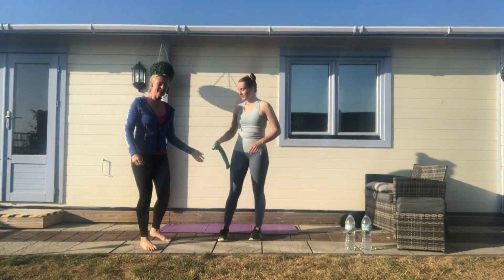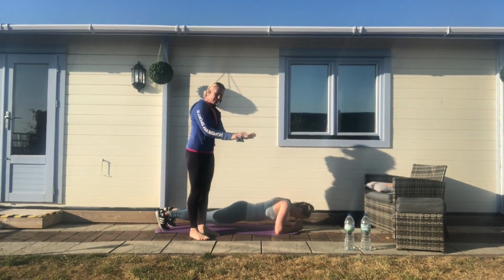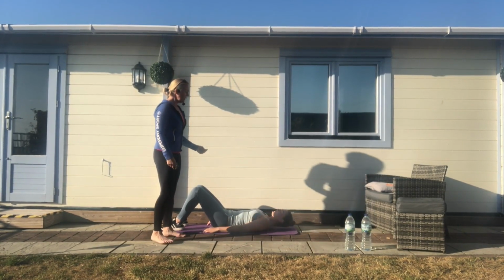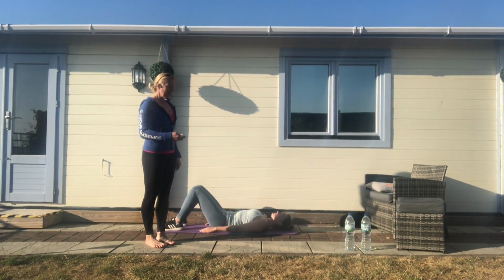Upper Posture Strength Instructional